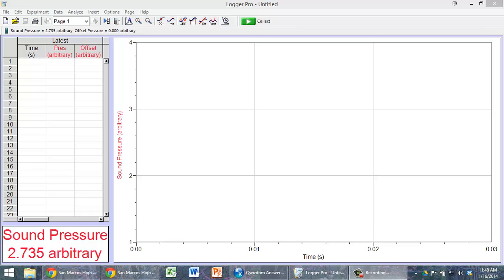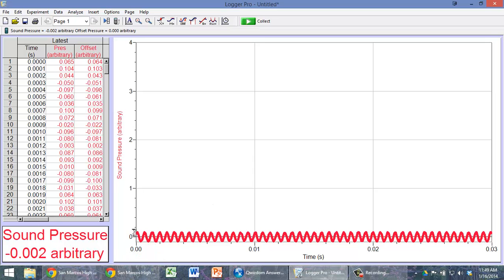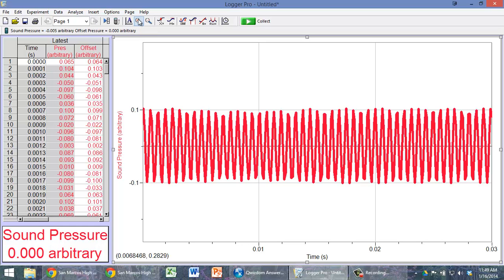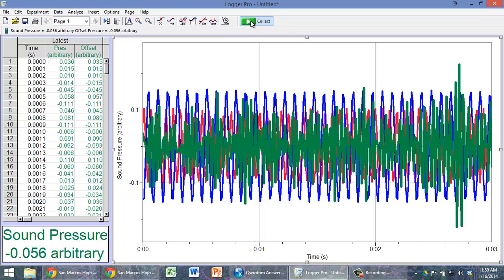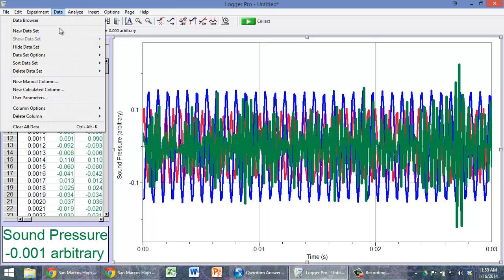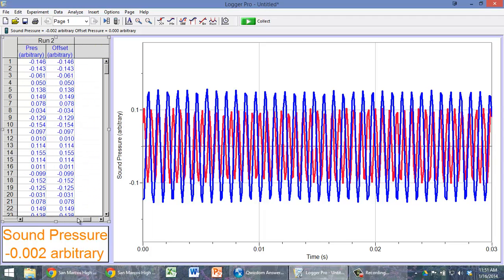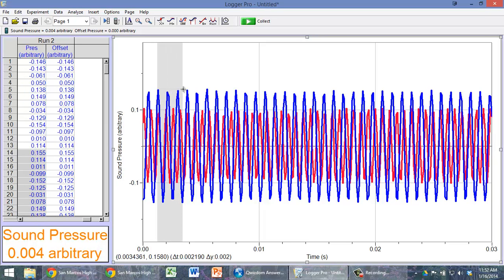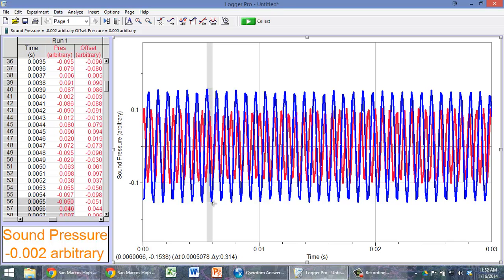LoggerPro walk through for sound measurements